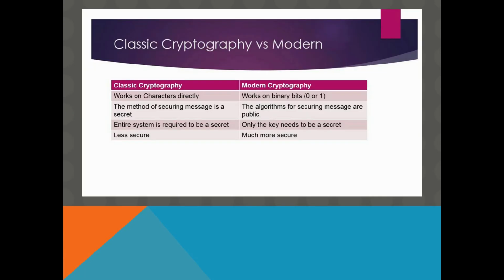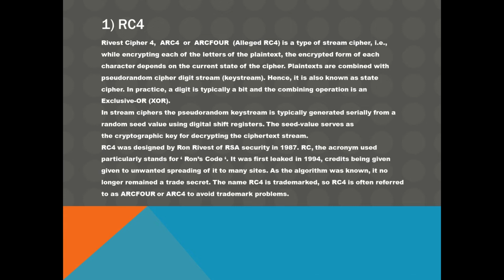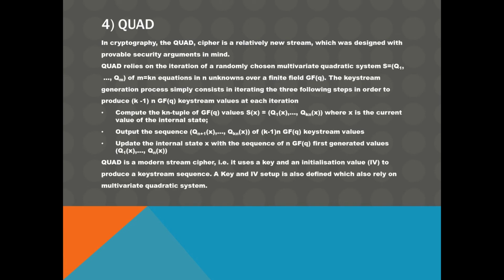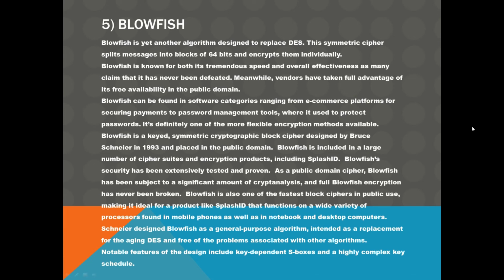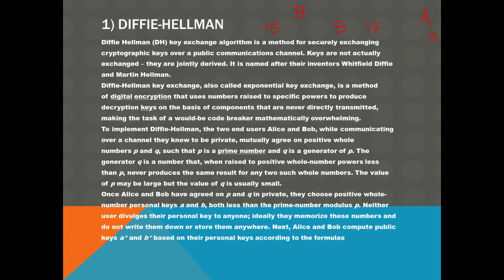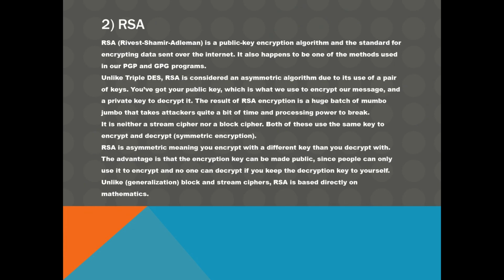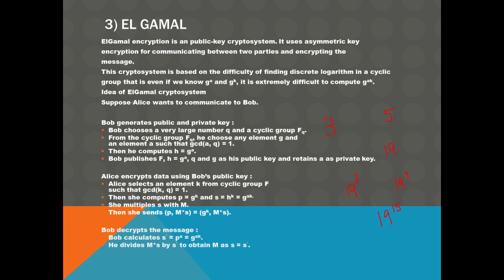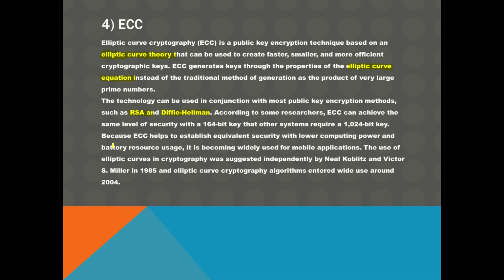Modern Cryptographic Ciphers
Hello Friends,

This video is about Modern Cryptographic Ciphers. This is basically the continuation of my Cryptography series videos. In this video, I had talked about the cryptographic ciphers used in the modern times. I'd also especially laid special emphasis on the practical cipher techniques and algorithms by elucidating the specific points and terminologies on each of the algorithms described in the video, as examples. Also the explanation is presented in a very lucid and clear language.

See it till the end!

Hope you enjoy watching the video and learn something new!